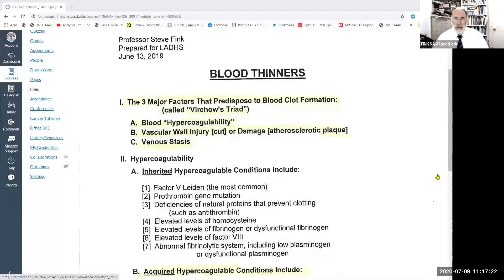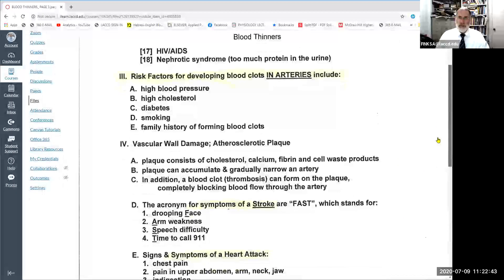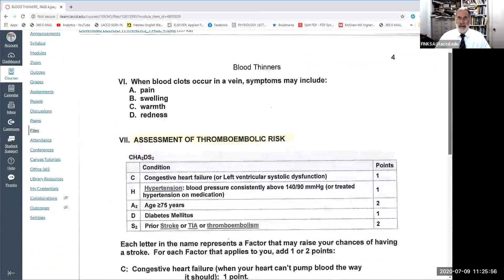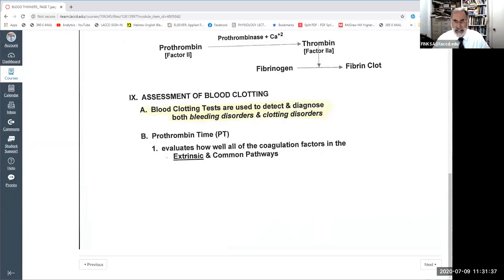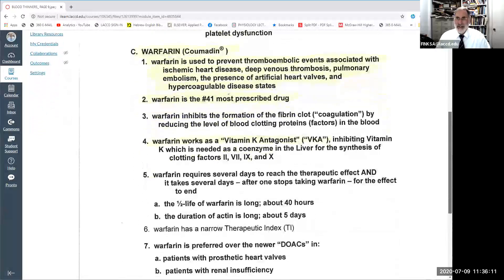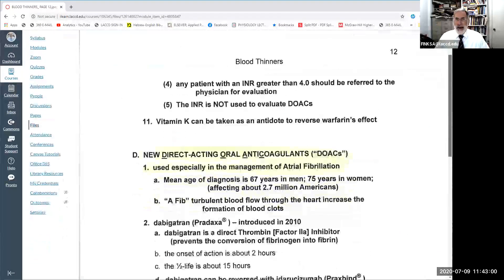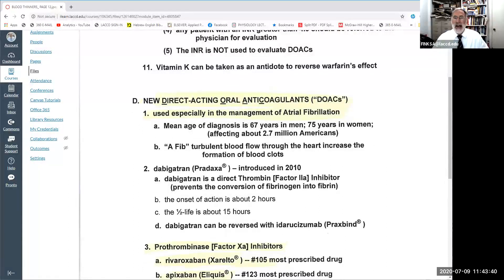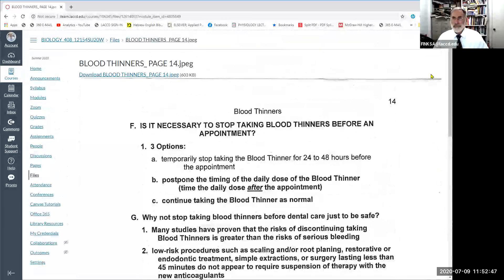BLOOD THINNERS by Professor Fink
Professor Fink first briefly reviews Virchow's Triad of Factors That Predispose to Blood Clots [Blood Hypercoagulability; Vascular Wall Injury/Damage & Venous Stasis] and the Assessment of Thromboembolic Risk.  Then the 3 major groups of Blood Thinners taken orally are examined:  Antiplatelet Drugs; Warfarin and the Direct-Acting Oral Anticoagulants (DOACs).  Reference is made how the INR is used to evaluate warfarin dosage, and managing patients in the dental setting who are taking Blood Thinners.